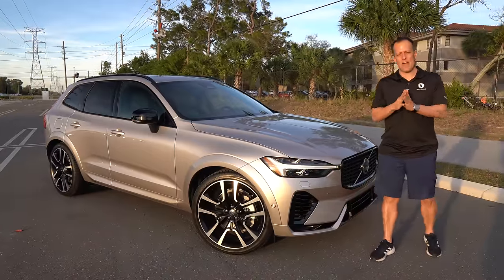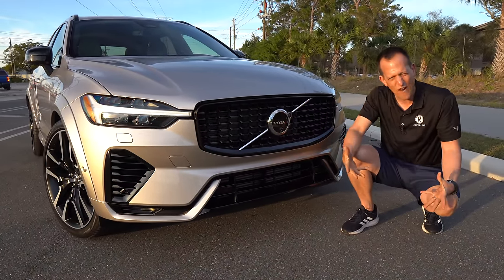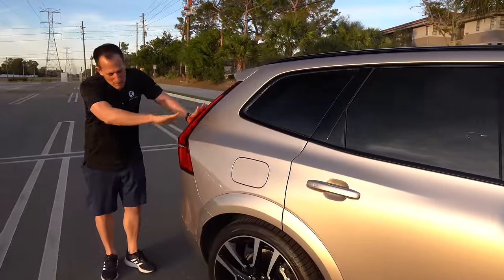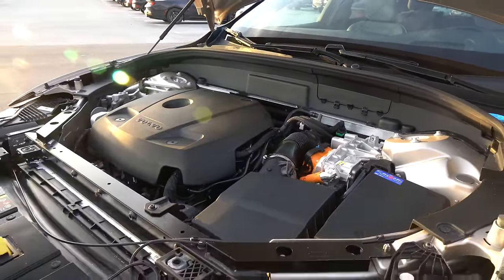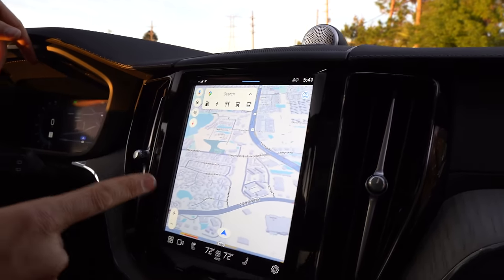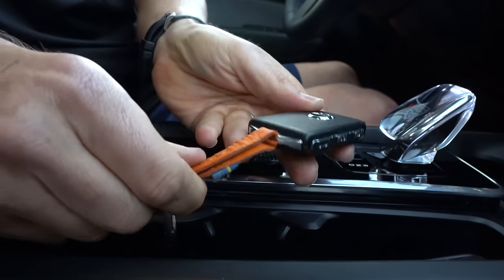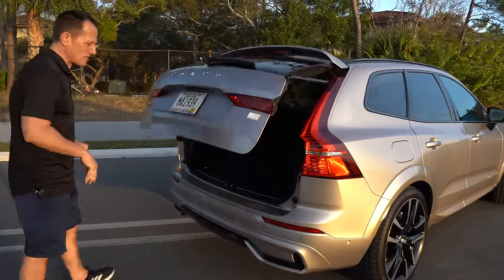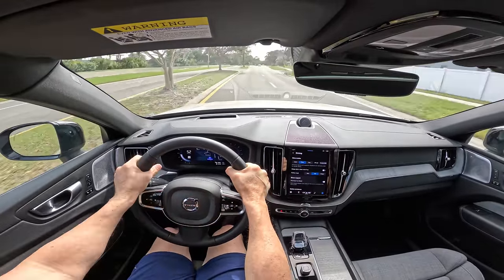Is the 2024 Volvo XC60 a better AWD luxury SUV than a BMW X5?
The XC60 is a midsize SUV from Volvo. On the outside you will find optional wheels, black out package and power folding mirrors. On the inside there is a 9in infotainment screen, 12.3in digital gauge cluster and panoramic glass rood. Under the hood is a 2.0L turbocharged engine paired with an electric motor to pump out 455HP & is mated to an 8-speed automatic transmission. Is the 2024 Volvo XC60 a better AWD luxury SUV than a BMW X5?